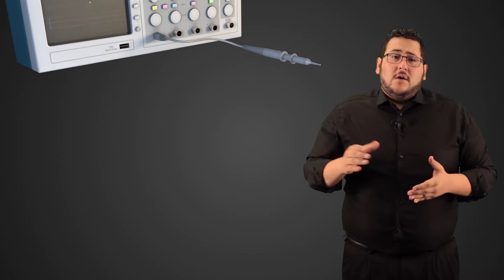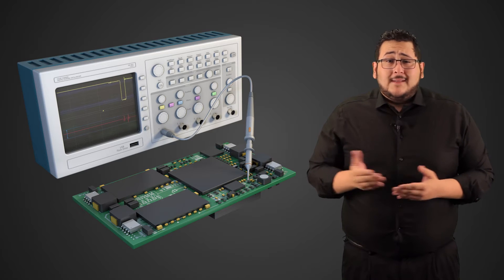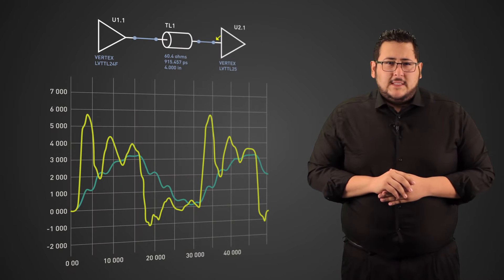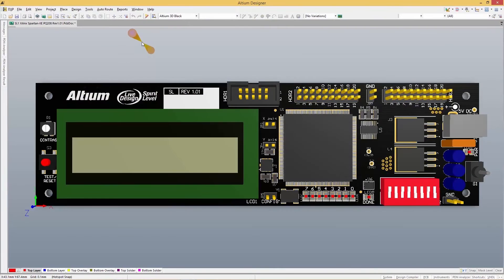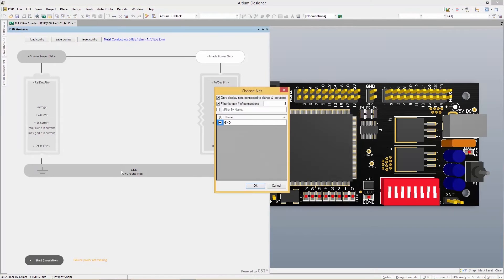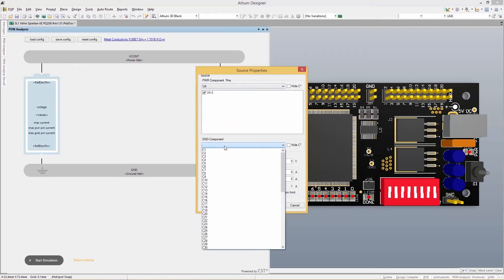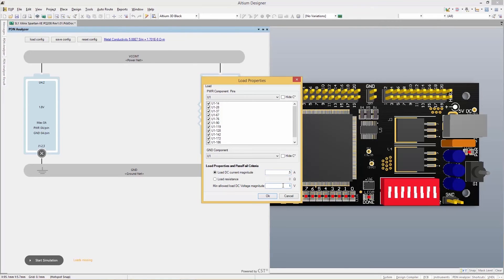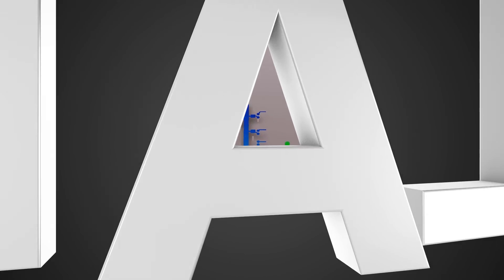Unified Design And Analysis Workflow In Altium Designer - PDN Analyzer - Features:EXSCvid